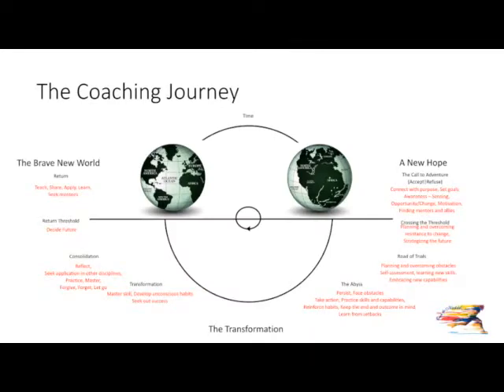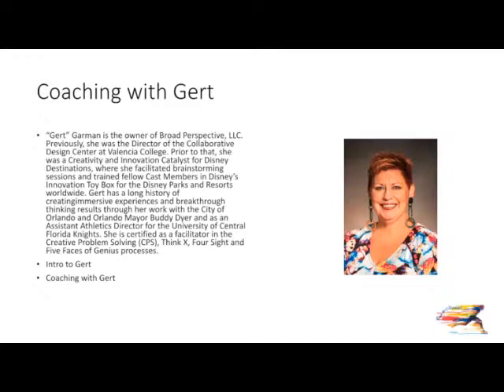Coaching with the Hero’s Journey Part 2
This recorded webinar continues with the discussion of a coaching model using the Hero’s Journey as a metaphor.

It includes another coaching call with a volunteer that demonstrates the coaching approach.